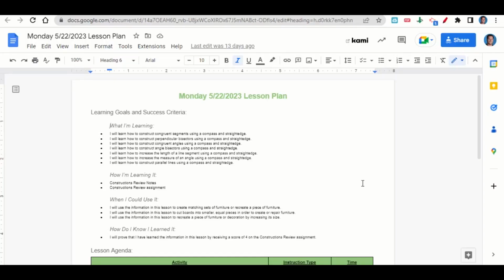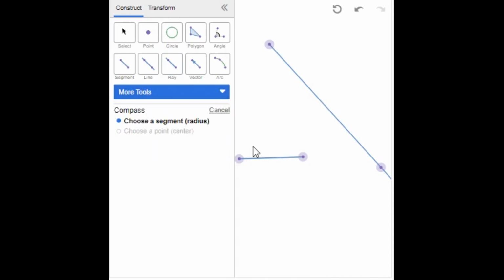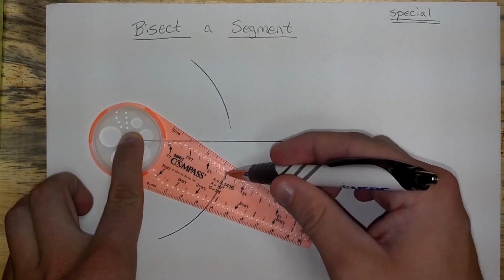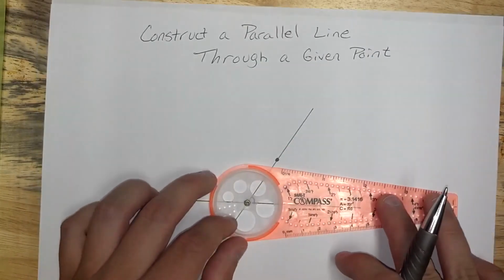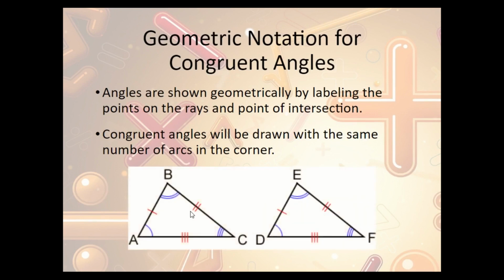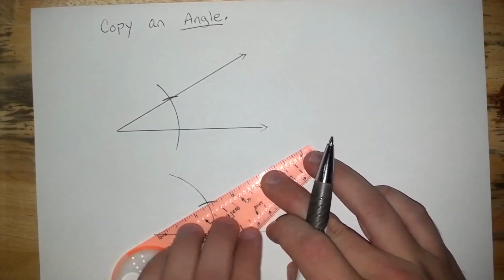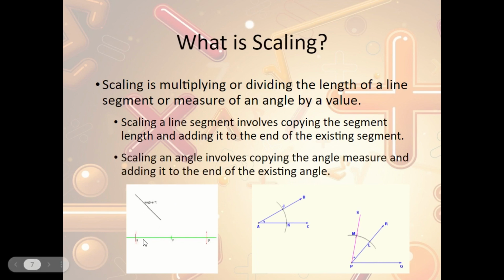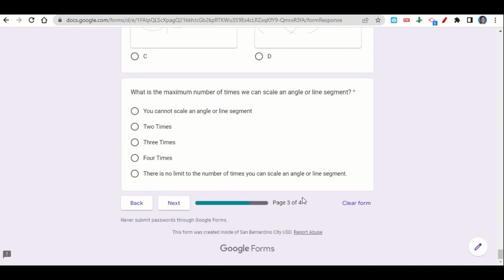5/22/2023 Constructions Review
0:00 Agenda and Learning Goals
1:16 Constructions Review Notes
34:24 Constructions Review

Instructions:
* Complete the Get It Started on Google Forms.
* Review the Constructions Review Notes on Google Slides.
* Complete the Constructions Review assignment on Google Forms.

What I’m Learning:
* I will learn how to construct congruent segments using a compass and straightedge.
* I will learn how to construct perpendicular bisectors using a compass and straightedge.
* I will learn how to construct congruent angles using a compass and straightedge.
* I will learn how to construct angle bisectors using a compass and straightedge.
* I will learn how to increase the length of a line segment using a compass and straightedge.
* I will learn how to increase the measure of an angle using a compass and straightedge.
* I will learn how to construct parallel lines using a compass and straightedge.

How I’m Learning It:
* Constructions Review Notes
* Constructions Review assignment

When I Could Use It:
* I will use the information in this lesson to create matching sets of furniture or recreate a piece of furniture.
* I will use the information in this lesson to recreate a piece of furniture or decoration by increasing its size.

How Do I Know I Learned It:
* I will prove that I have learned the information in this lesson by receiving a score of 4 on the Constructions Review assignment.